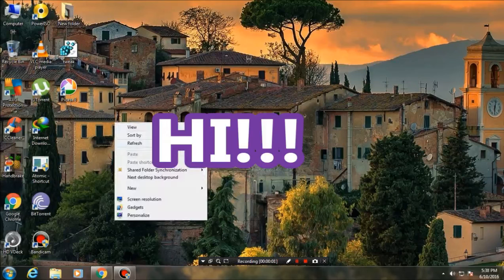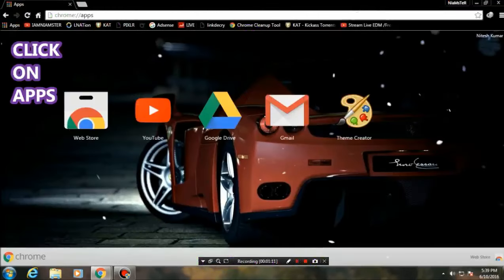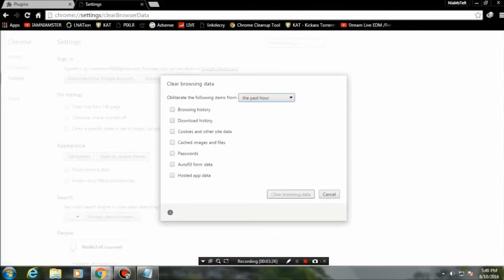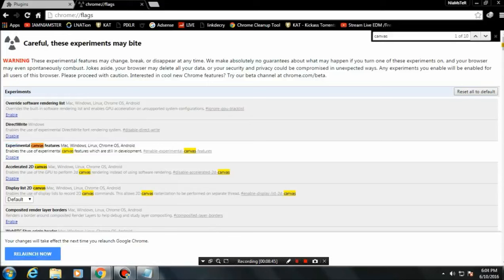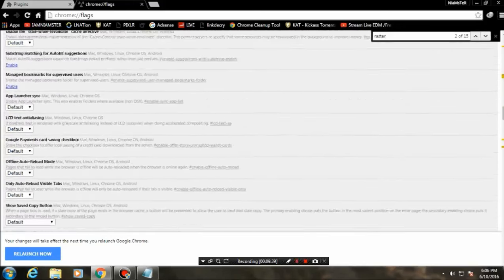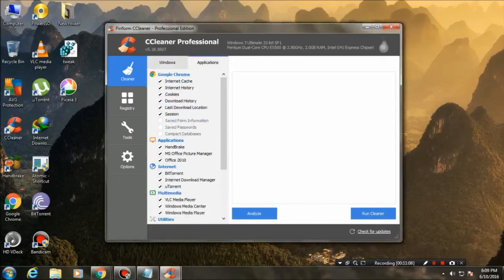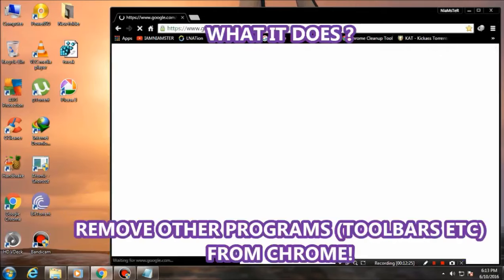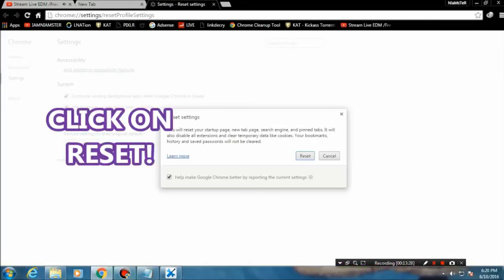HOW TO Reduce Memory Usage And Make Chrome FASTER Working 100% ! (2017)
✔IMPORTANT LINKS ='D ✔